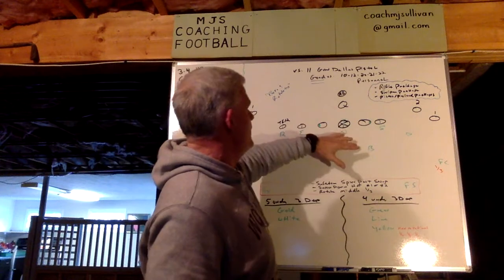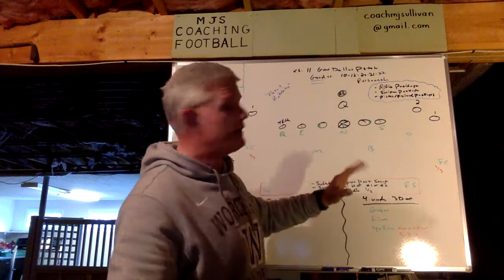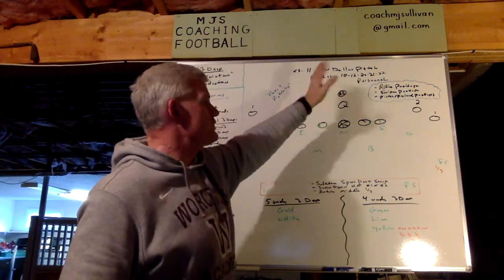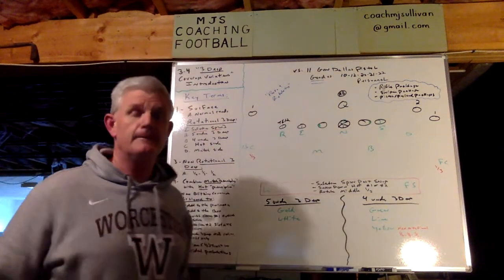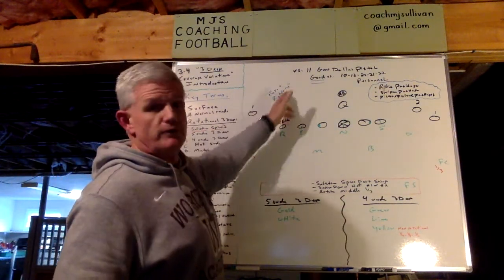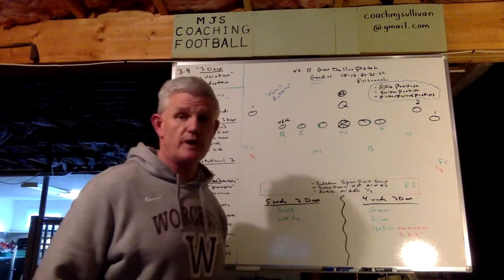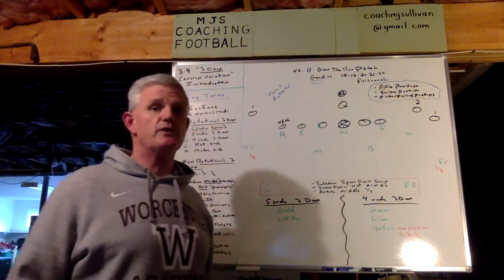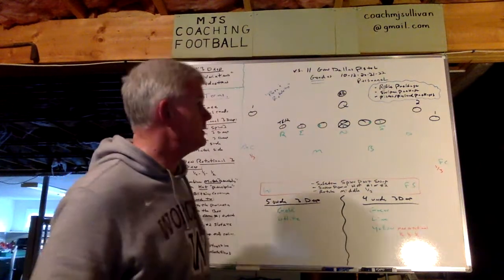3-4 "3 Deep Coverage Variations" Introduction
Learn how we are able to disguise our 5 Under 3 Deep variations as well as our 4 Under 3 Deep variations.